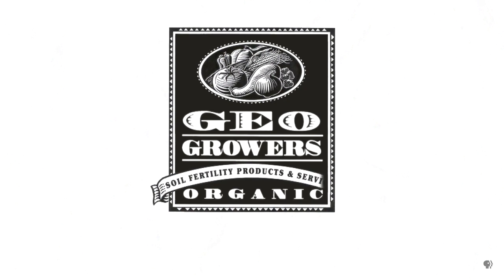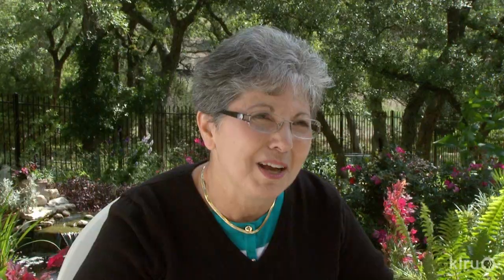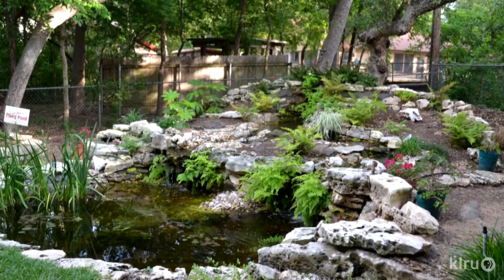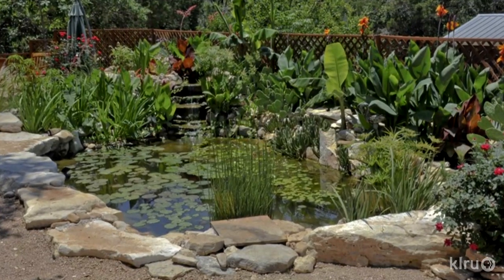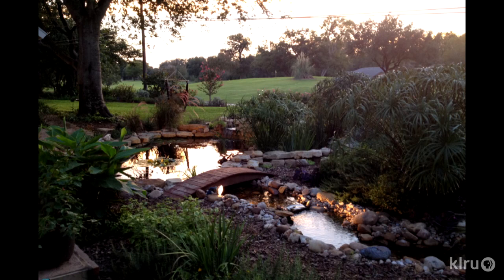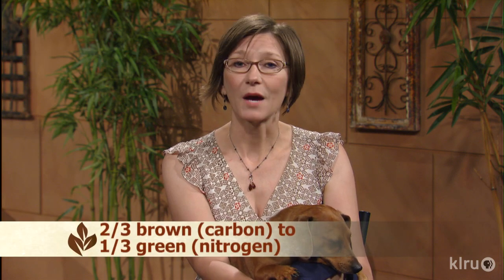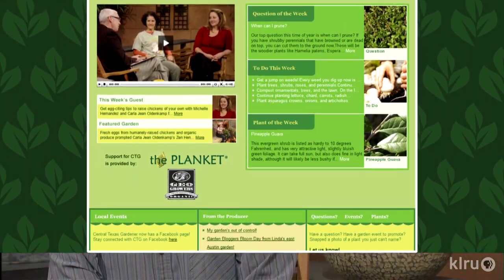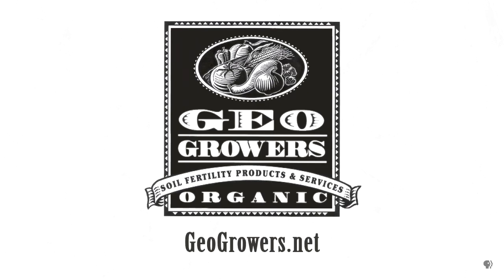Central Texas Gardener|June 1, 2013|Ponds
Soothe your soul and fascinate it with wildlife through streams, ponds, and fountains on the Austin Pond Society tour. Kathy Ragan and Karl Tinsley illustrate design styles, settings, and sizes among the many options to see this year. Find out what inspired Georgetown's Claudia and Ronnie Hubenthal to build their stream and ponds. Daphne Richards answers: can weeds go in the compost pile? Her pick of the week is esperanza 'Orange Jubilee'. John Dromgoole explains why grafted tomatoes and other vegetables are such a hit. Host: Tom Spencer.